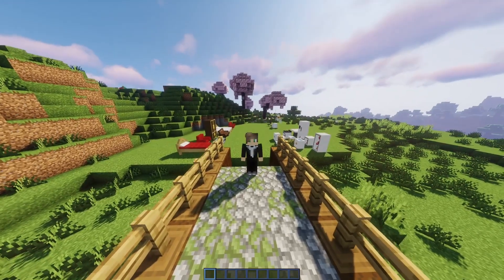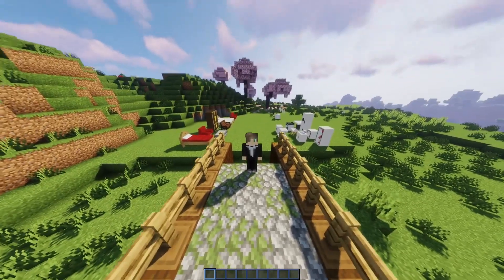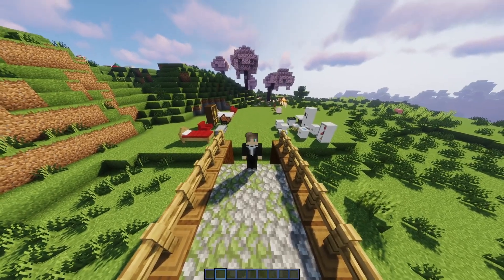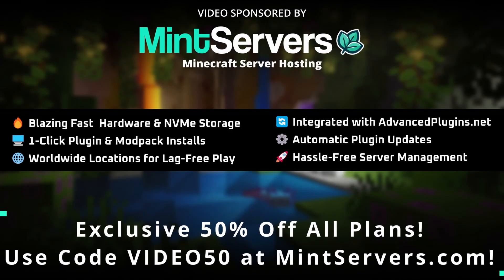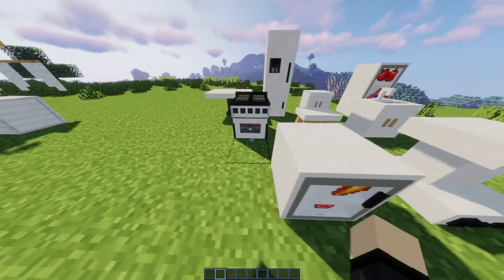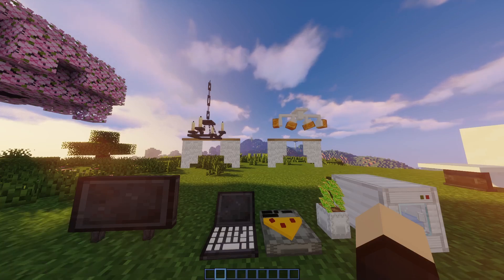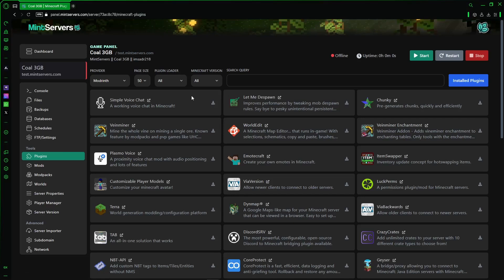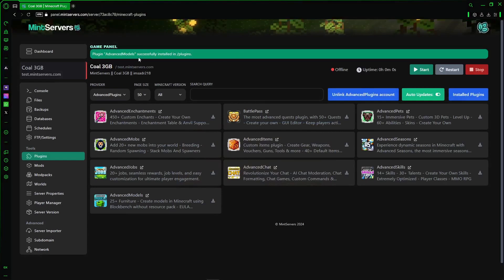Add Furniture To Minecraft Servers | Minecraft Plugins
Ever wanted to add custom furniture to your Minecraft Server without any mods or resource packs? Today we'll dive in and learn how to add blockbench real working furniture quick! This is a NEW Minecraft 1.21 video. In this video, I am going to show you an incredible Minecraft plugin that adds Furniture to your Minecraft server. It is called AdvancedModels.

Timestamps
0:00 - Intro
1:10 - Furniture Overview
2:10 - How to install

Minecraft Paper / Spigot / Bukkit / Purpur Tutorial. Also BungeeCord / Waterfall / Velocity proxy Tutorial. Minecraft: Java Edition / Minecraft: Bedrock Edition Server Plugin Tutorials. These plugins come from SpigotMC / MCMarket / BuildbyBit / CurseForge / Modrinth and Github. Minecraft Plugin Tutorials / Installation Tutorials / Plugin Setup Tutorials / Plugin Showcases / Plugin Reviews. Plugin support / Plugin Setup Guide. New Minecraft Plugins. Top 10 Minecraft Plugins / Best Minecraft Server Plugins. Top Minecraft Server Plugins. Paper / Spigot / Bukkit-based Plugins. But Minecraft Mods as well. Forge / Fabric / Quilt Mods. Most Fun Minecraft Mods. Download and Installation of Minecraft Plugins / Mods. Minecraft Mod Showcases / Mod Reviews.Not The Breakdown / Skip the Tutorial / Phoenix SC / Shulkercraft or any other creator. This is amazingly fun and absolutely poggers.